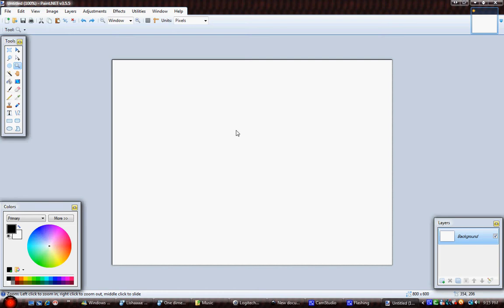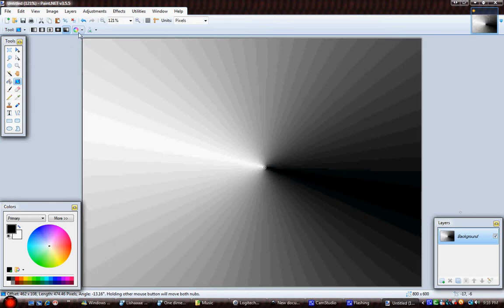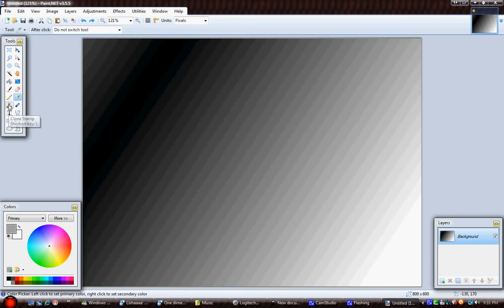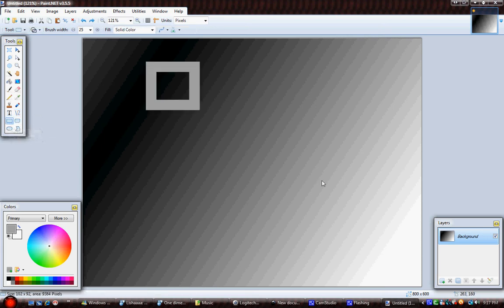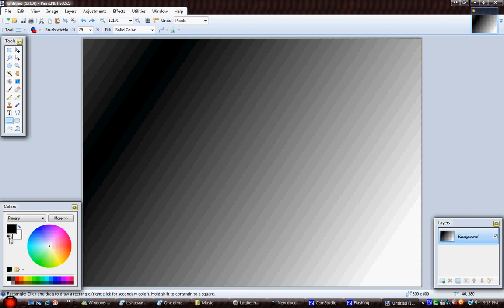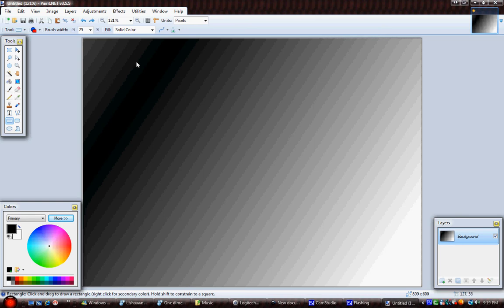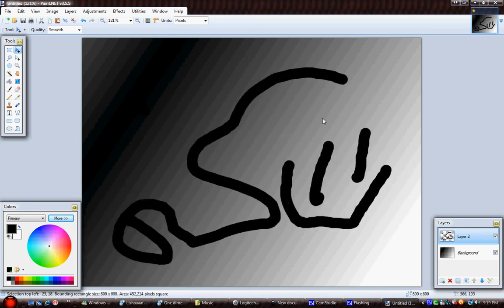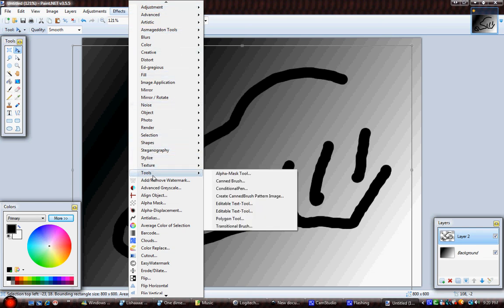Meet Paint.NET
Sorry for shitty video quality... that will be fixed in later tutorials